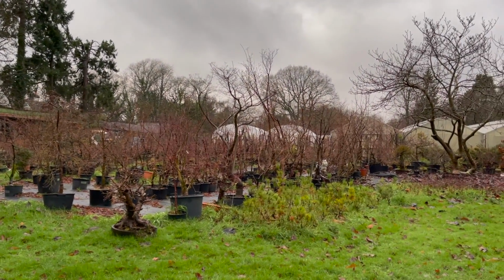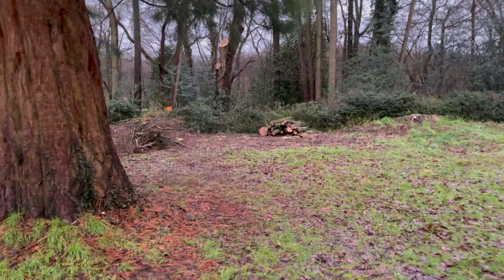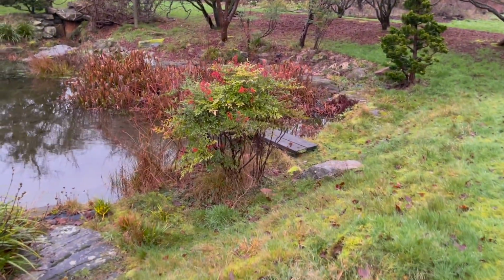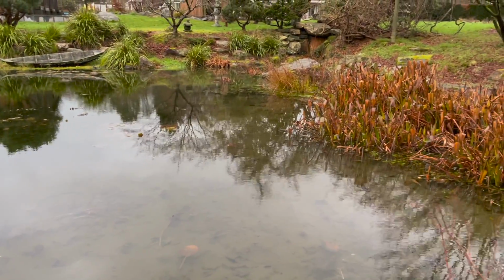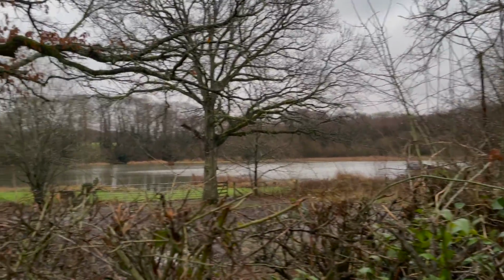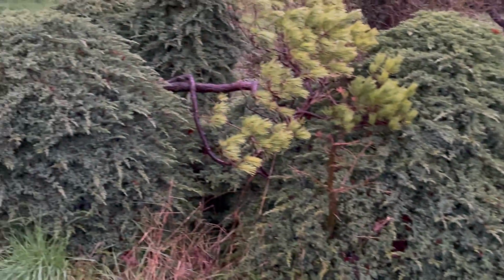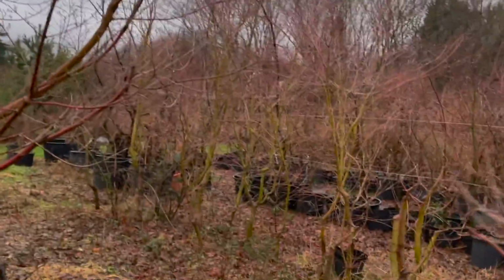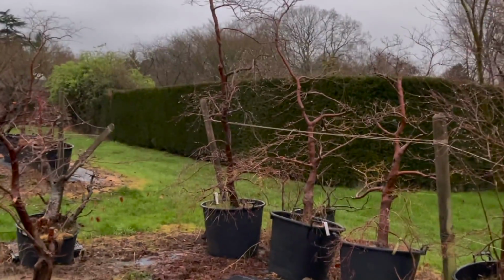Herons Nursery Walk on a Winters Day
In this video I show you around the nursery on a grey and wet day to see what we can find to lift the spirts.

Herons have teamed up with ethical clothing brand Teemill and are now offering a small and exclusive run of branded clothing.